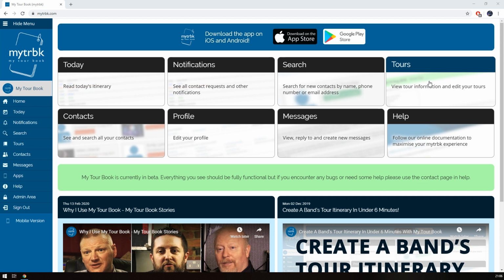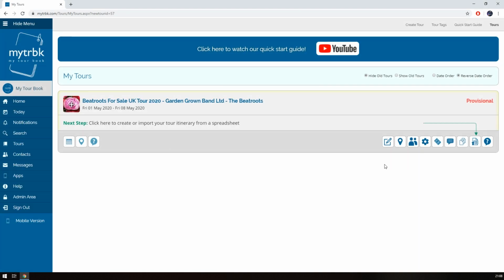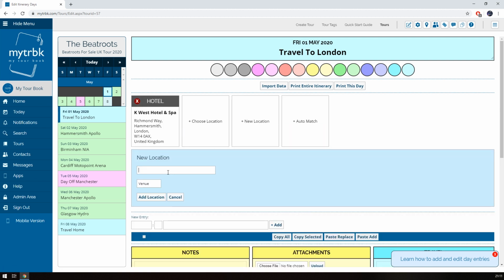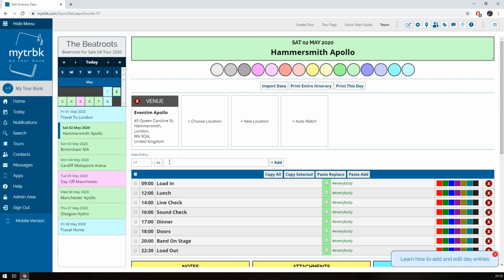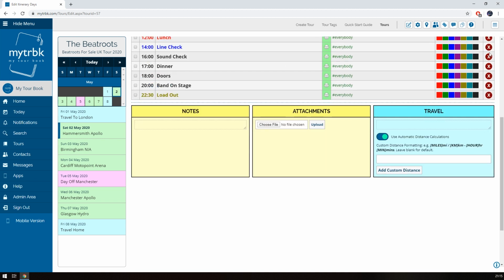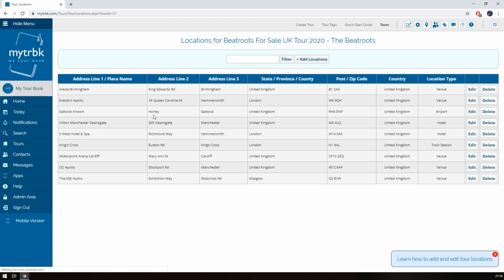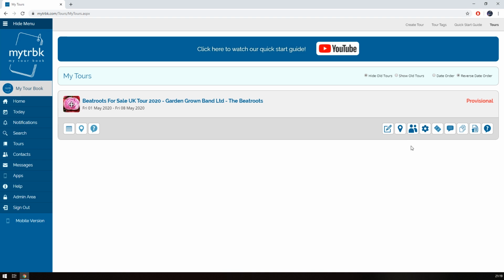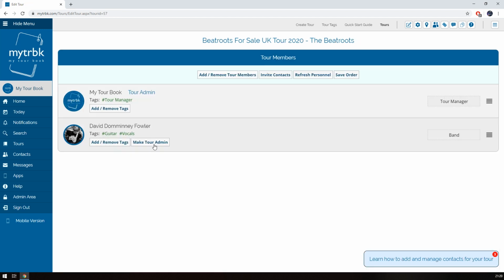Introduction To My Tour Book For Tour Managers In A Hurry - My Tour Book Tutorial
An introduction to My Tour Book briefly covering all the core functions of My Tour Book